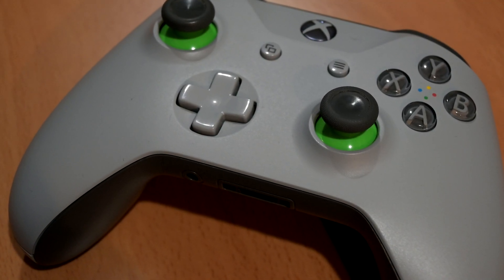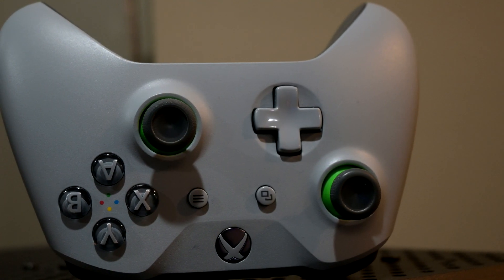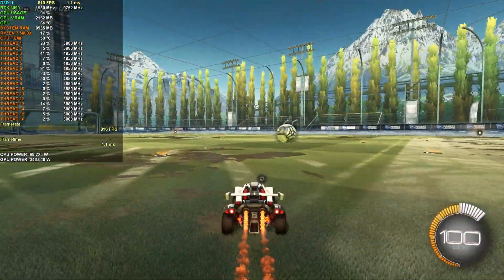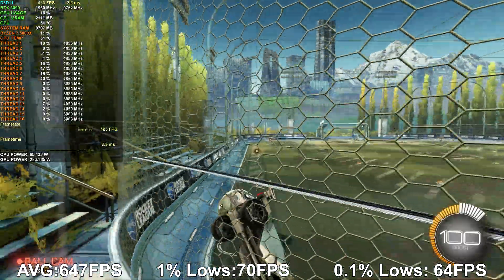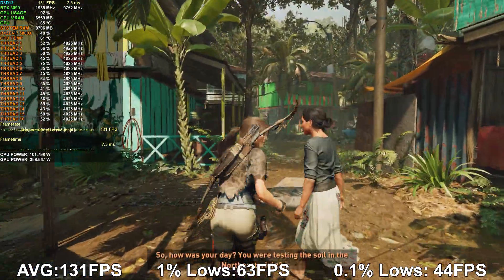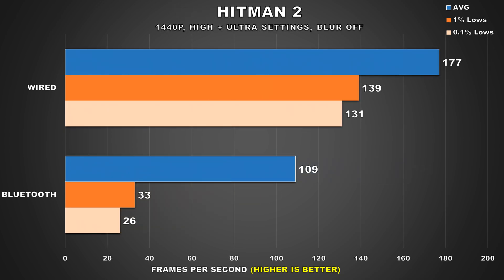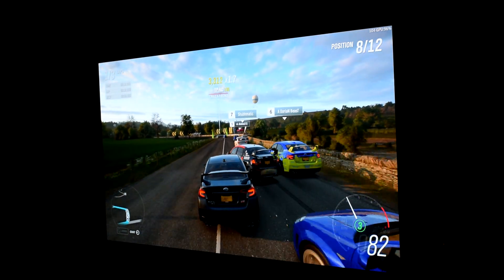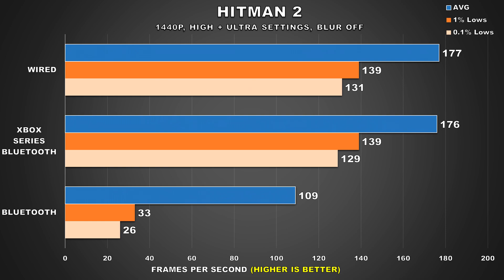The XBOX One Controller Causes SEVERE Performance Issues & FPS Loss When Using Bluetooth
In this video we investigate a weird phenomenon that seems to be affecting the Xbox One S controller when using it with your gaming PC VIA Bluetooth. A lot of PC gamers will use a controller such as the Xbox One controller to play their games, but many users have reported awful performance issues, stuttering, and lag when the controller is connected through Bluetooth. I decided to benchmark some various games to see which ones were affected and how bad the impact was.

TIMESTAMPS
00:00 Intro
00:32 Explanation of Problem
02:26 Test Specs
03:24 Rocket League
05:53 Shadow of The Tomb Raider
07:20 Cyberpunk 2077
08:07 The Witcher 3
08:29 Hitman 2
09:27 Why Does this Happen
10:36 Trying Another BT Dongle
10:36 Updating Xbox Controller
11:16 Xbox Series X and S Controller

12:17 Conclusion

SOURCES
- Xbox Controller Is Robbing your FPS

Pick up the Xbox Wireless Dongle For PC

Personal RIG
CPU: AMD Ryzen 9 5900X
CPU Cooler: Noctua NH-D15 SE AM4
RAM: G Skill Trident Z 32GB(4x8GB) 3600MHz CL14
Motherboard: Gigabyte X570 Aorus Master
Graphics Card: EVGA RTX 2080 XC Gaming Watercooled
SSD1: Samsung 970 EVO Plus 1TB
SSD2: Samsung 950 Pro 512GB
SSD3: Crucial MX 300 525GB
HDD2: Western Digital Caviar Blue 1TB
HDD3: Seagate Barracuda 3TB
PSU: EVGA SuperNOVA 750 G2 80 plus GOLD Power Supply
CASE: Corsair Carbide Series AIR 740
Monitor: BenQ XL2730Z 144Hz 1440P